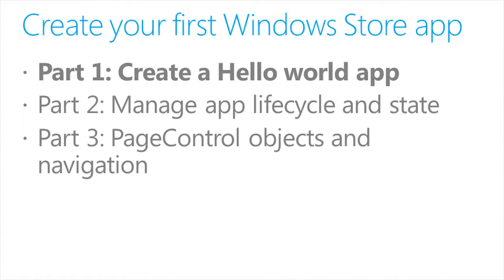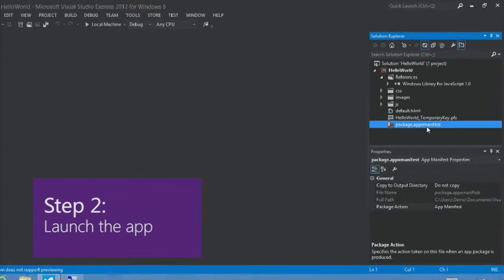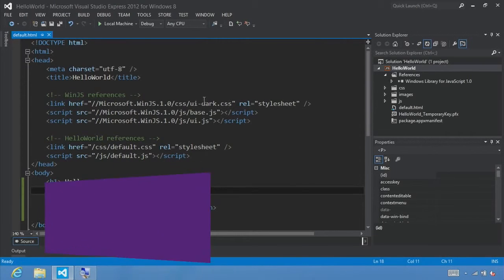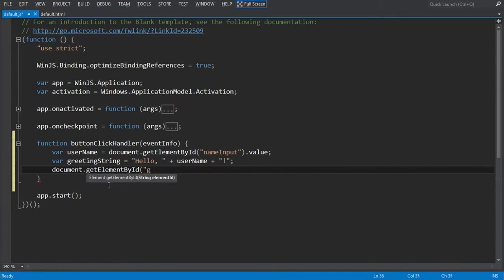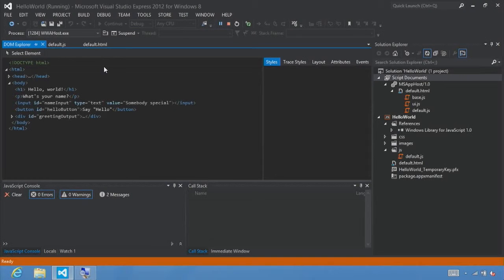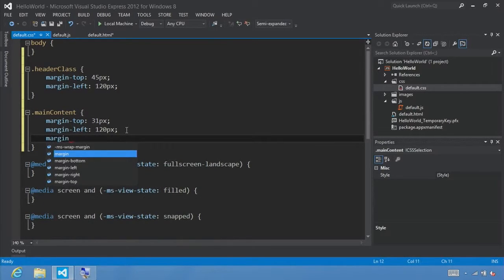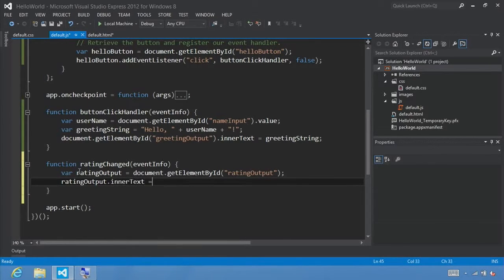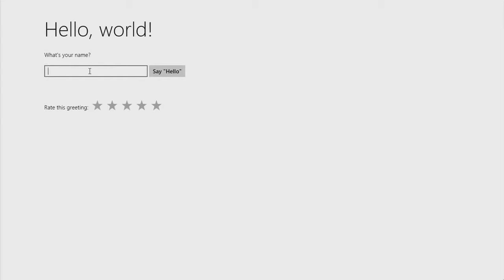My Edited Video